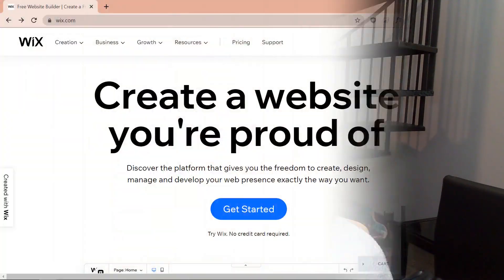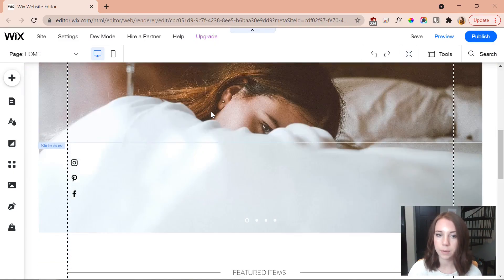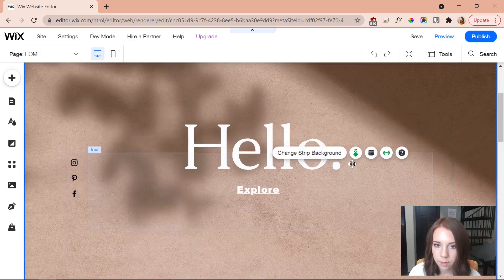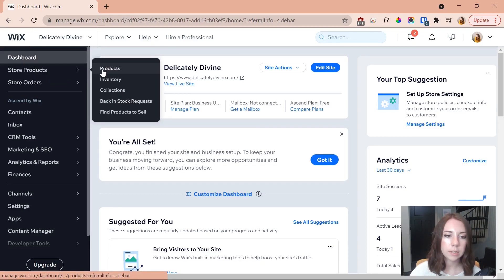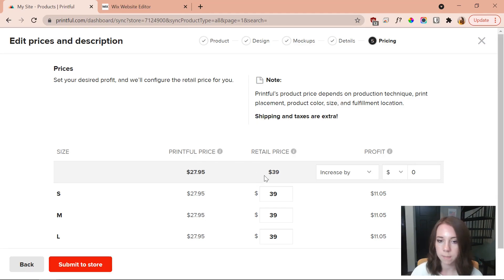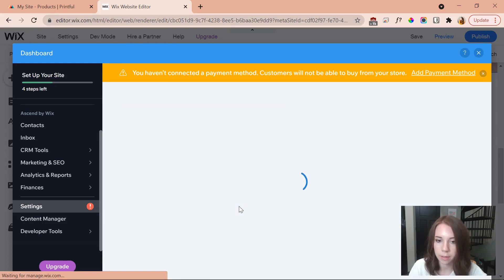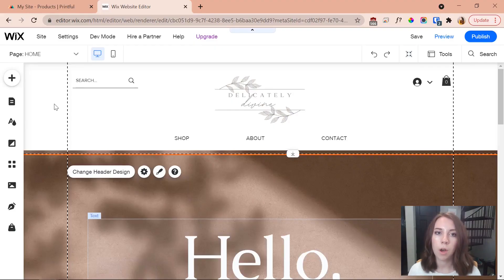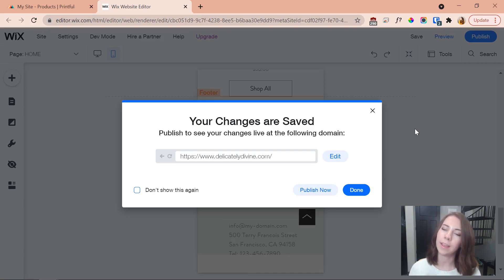How to Create an Online Store in 9 Steps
In this video, I'll be showing you how to create an online store in just 9 steps with Wix! Wix is an AMAZING website builder that's absolutely perfect for anyone looking to start an online store and create an eCommerce website. In this Wix tutorial, I'll be walking you through each step and showing you how to start an online store. Design it, and you can have it up and running in just 15 minutes! Learning how to build an eCommerce website is absolutely essential to anyone looking to open a print on demand store and start selling online, and that's exactly what I'll be showing you in this online store tutorial. Nowadays, eCommerce is BIG, which is why it's so important to learn how to make an eCommerce website so you can get started making money online. Well, what are you waiting for? Let's learn how to make a store and then how to sell products online with Wix! ✰

✰ Timestamps ✰
0:00 Intro
0:48 Create a Wix account
2:07 Design your website
6:01 Add products
9:08 Set up shipping
10:17 Set up sales tax
10:56 Connect to a secure payment provider
11:48 Choose a Wix Business & eCommerce Plan
12:20 Get a branded domain
13:04 Publish your store and start selling!
13:38 Make your site mobile-friendly